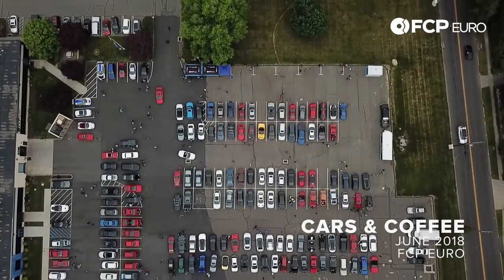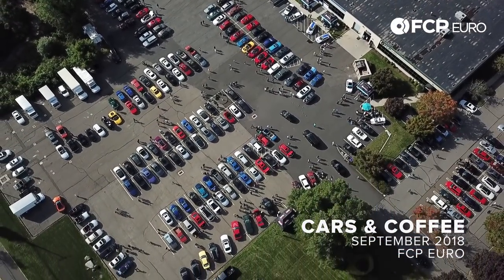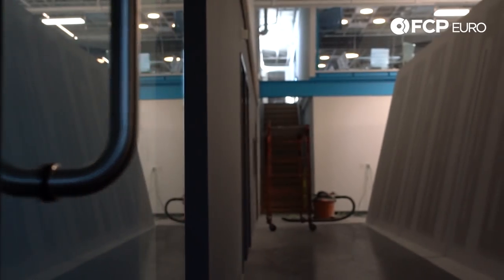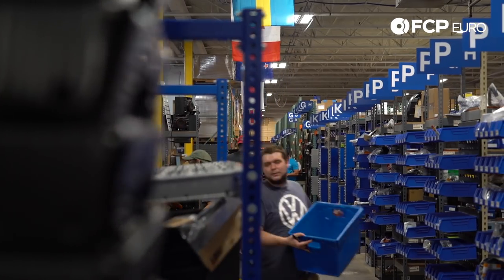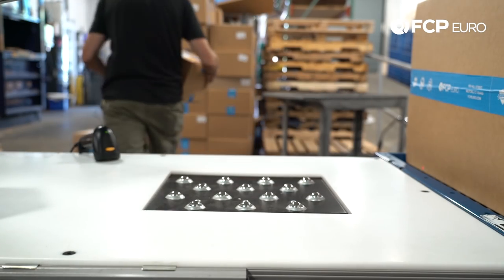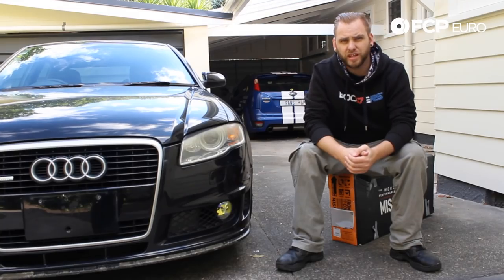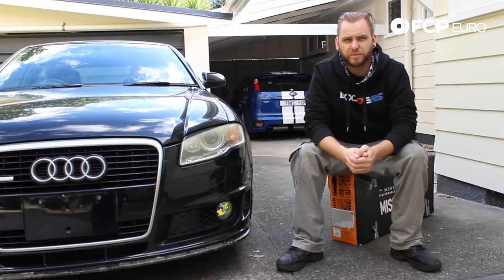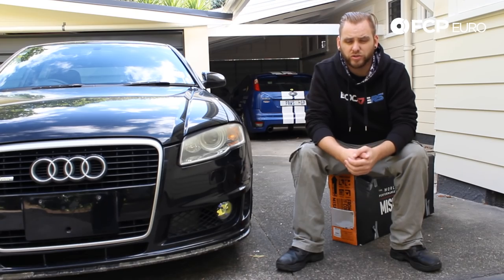FCP Euro - Why We Built The Customer Experience Center (Pt. 1)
►Have you heard? We're expanding our facility to include a brand-new, 18,000 square-foot Customer Experience Center equipped with a full motorsports facility, content studio, 24-hour parts pickup and more. Just last week, most of the walls had only been framed. Now, we have just a few days left before we open up the doors to the public.

The time is almost here; our new Customer Experience Center expansion is nearing completion. It has been a while since the last video, and since then, construction crews and the FCP Euro team have been full steam ahead on getting the expansion ready for our grand opening and cars & coffee.